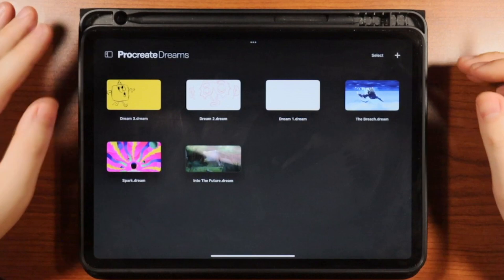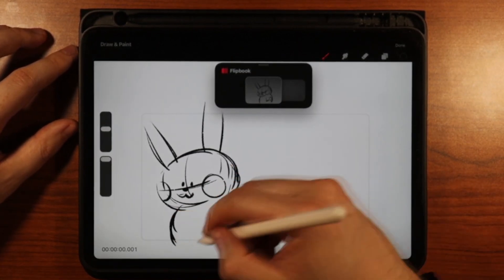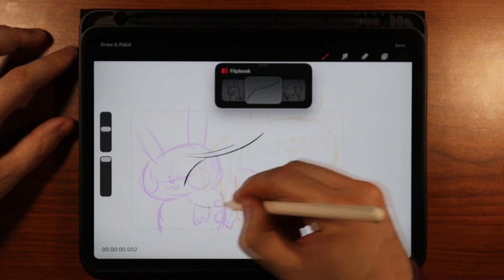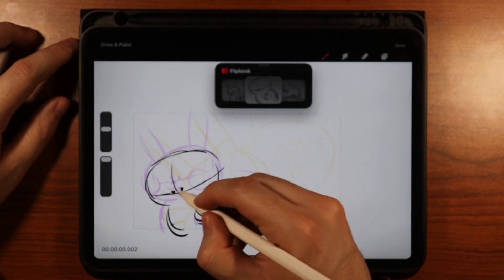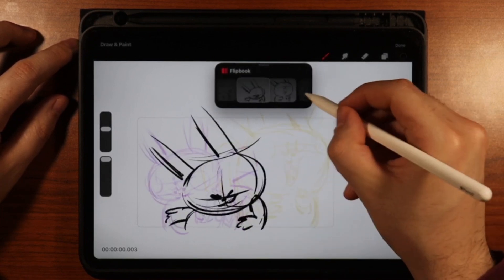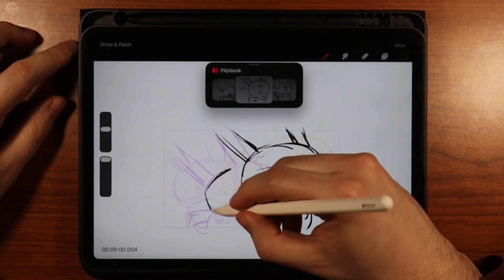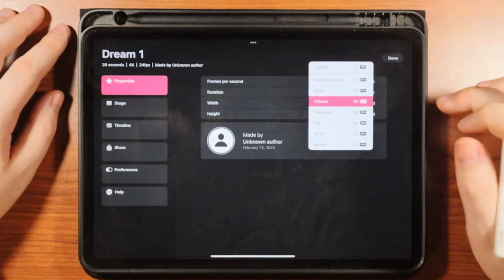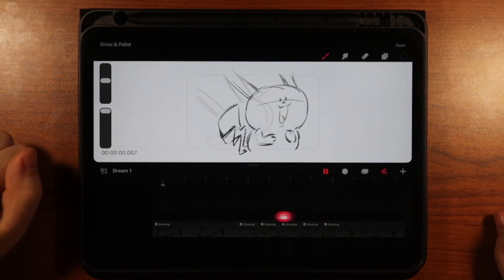Easy Procreate Dreams Frame by Frame Animation Tutorial For Beginners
Embark on a digital adventure as I guide you through a Quick and Easy Frame-by-Frame Procreate tutorial, bringing Pikachu to life! Discover the magic of seamless digital artistry with step-by-step instructions suitable for all skill levels. Let's create a community where every frame tells a Pikachu tale and every subscriber contributes to our growing world of digital dreams! 🎨⚡